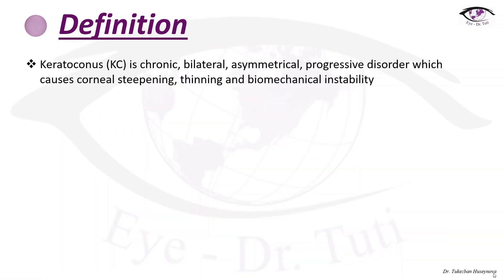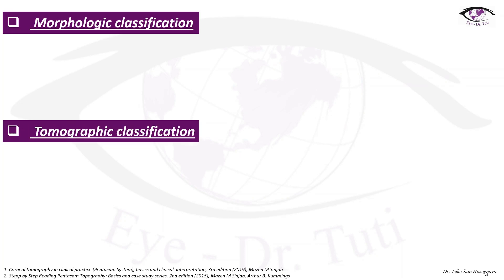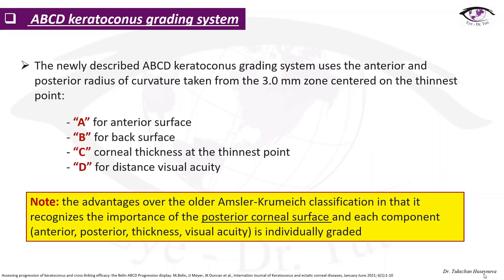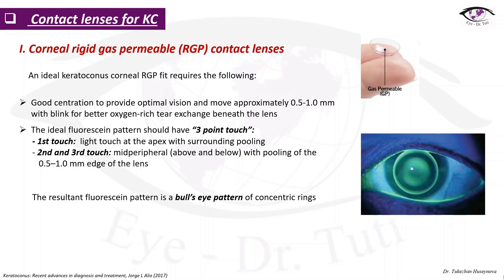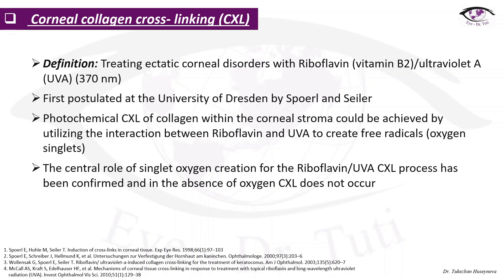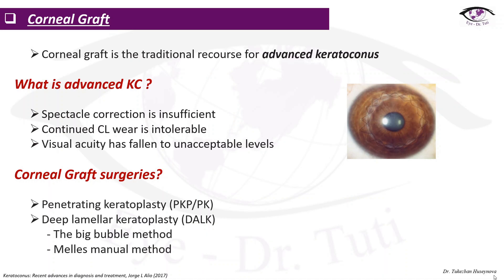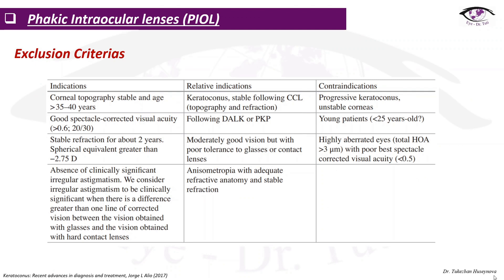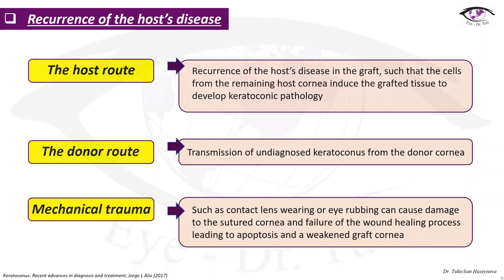Keratoconus: Start with a solid foundation!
Keratoconus: build the solid foundation before diving deeply into the topic of corneal ectatic diseases

SHORT NOTES:

00:12 / Definition of keratoconus (KC)
00:36/ Etiology of KC
01:40 / Hystopathology of KC
02:43 / Classification of KC
05:42 / Diagnosis of KC
07:12 / Instrumentation for diagnosis of KC
07:20/ Therapeutic tools in KC
12:04 / Surgery for KC
12:45 / Initial KC management (scheme)
14:19/ Corneal transplantation for KC (scheme)
15:05 / Refractive Surgery in KC